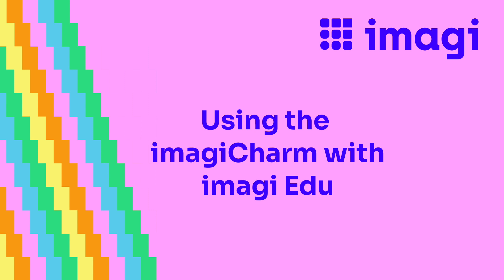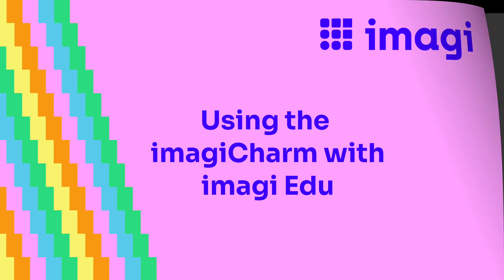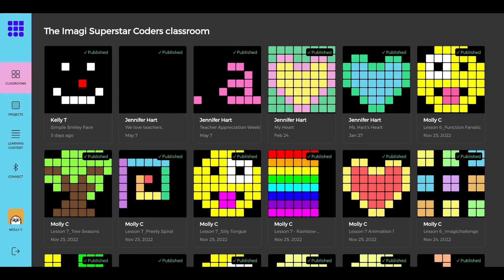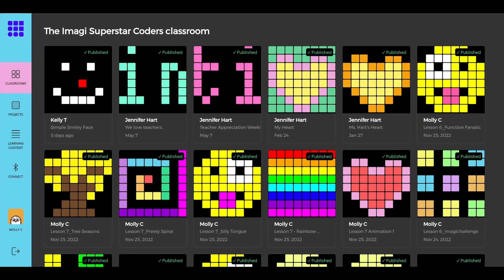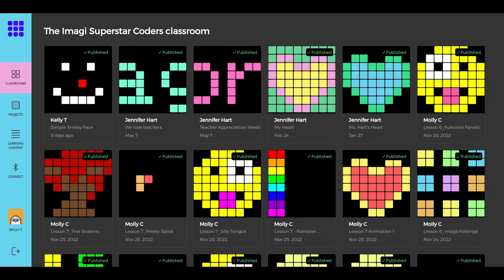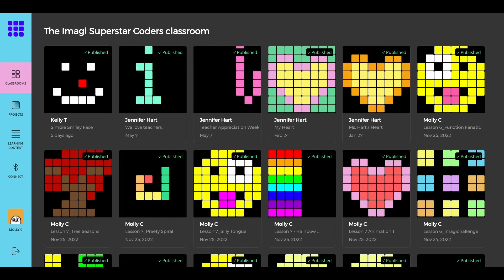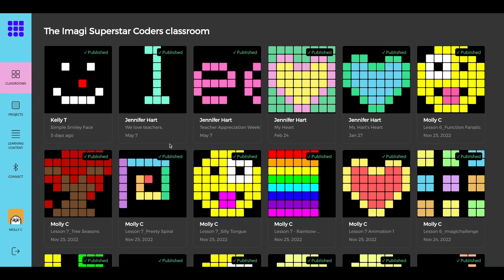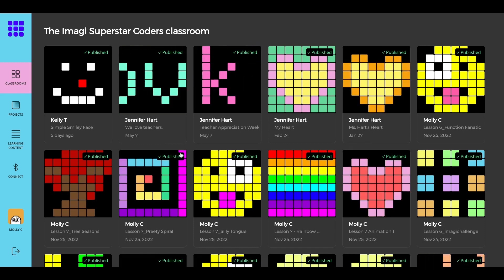Using the imagiCharm with imagi Edu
In this tutorial, we'll show you and your students can upload your coding projects to the imagiCharm.